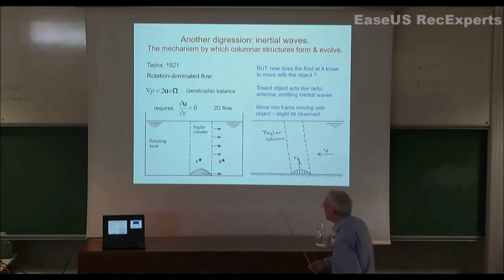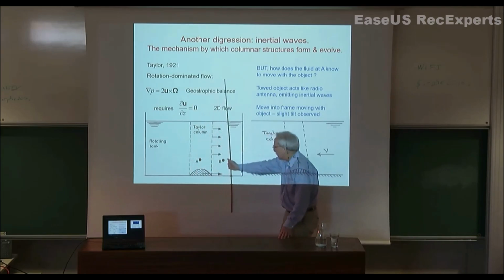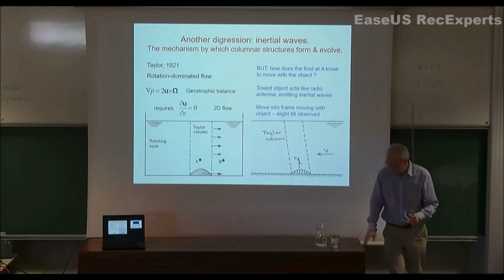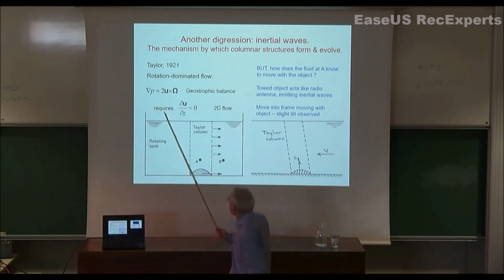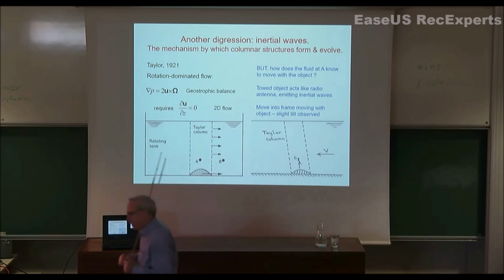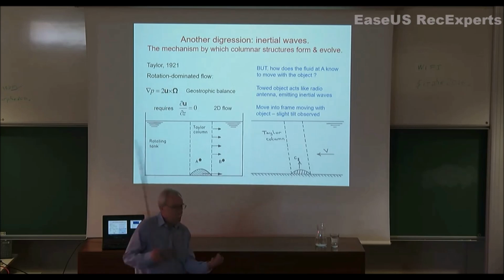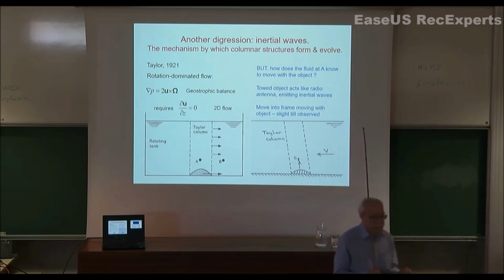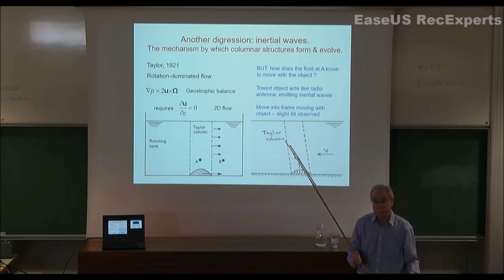Taylor columns explained - Pr. Peter Davidson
Physical explanation of Taylor columns and the key role of inertial waves.